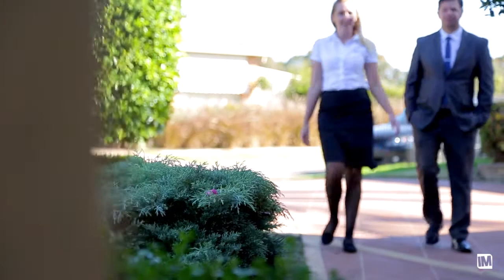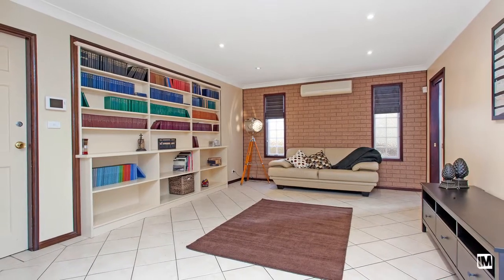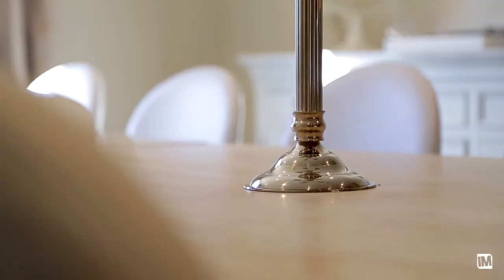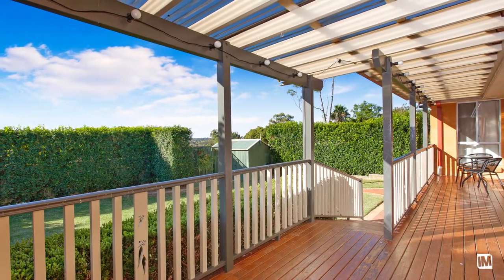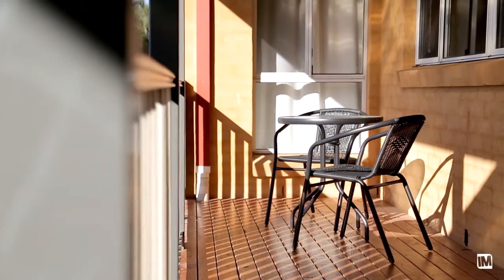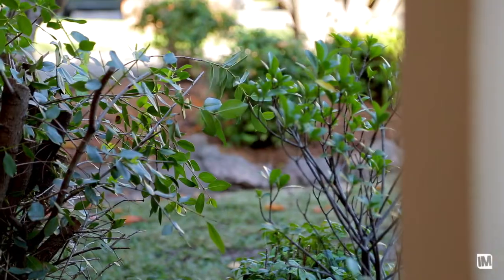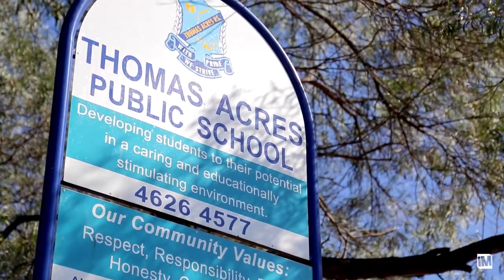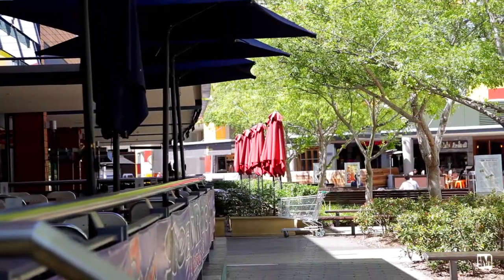41 Twingleton Avenue - First National Leumeah United